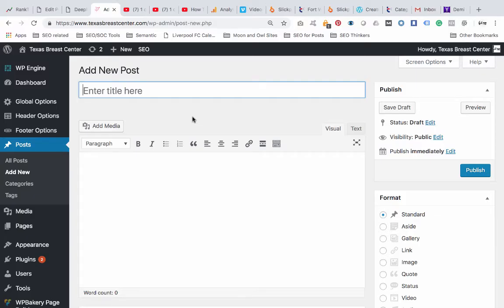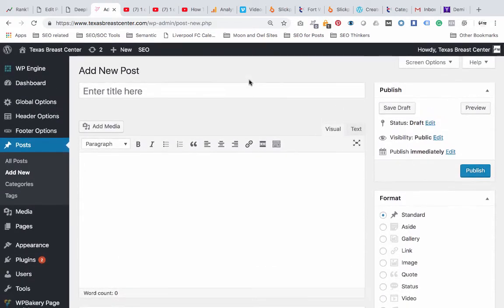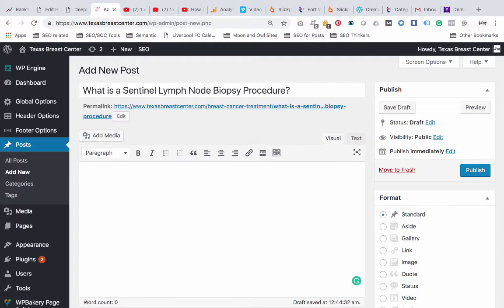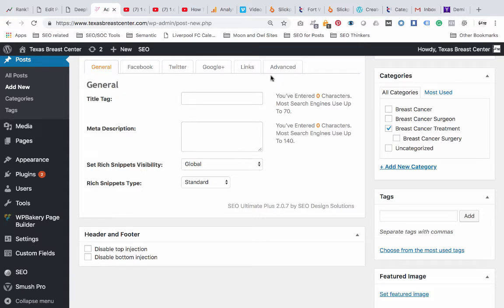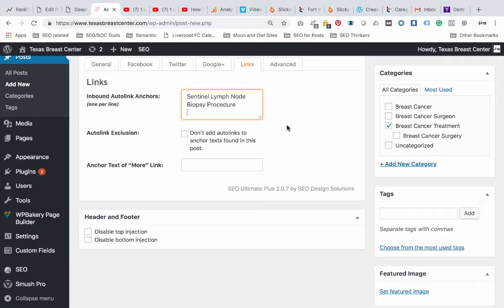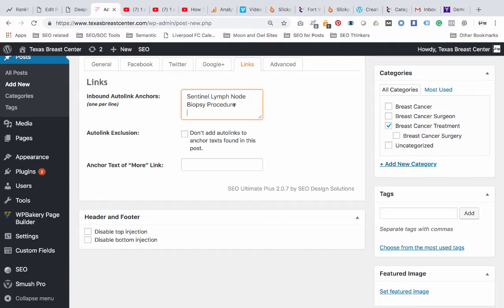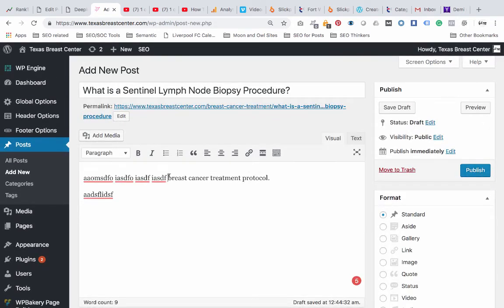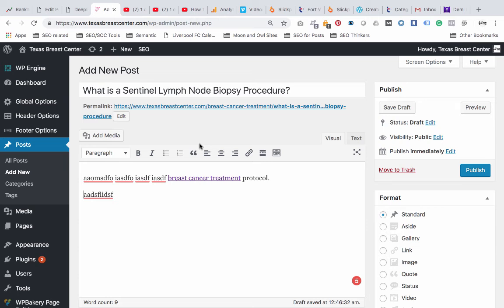An Easy Way to Deep Interlink a Website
Deep interlinking your website is a powerful way to increase your rankings and traffic. Here is a way to make the process as simple as entering your keywords in a field and letting a plugin do the linking "automagically" across the entire site.

This video is also part of our training:
How Do I Get 278% More Traffic to My Website? 5 DIY Ways + Case Study

We'll be glad to install it and optimize it for your usage.